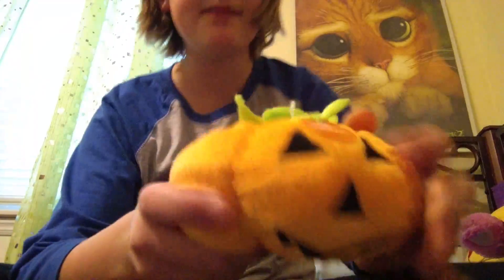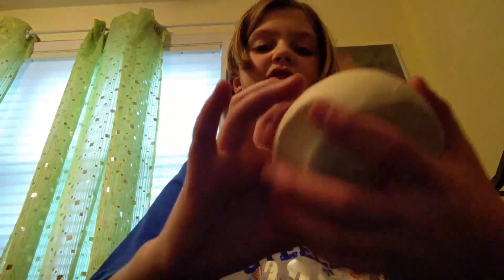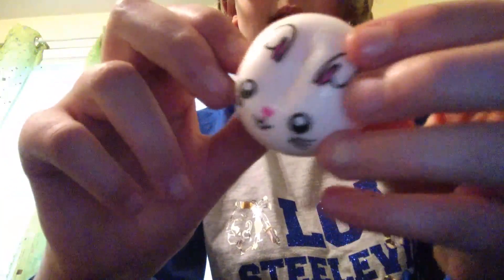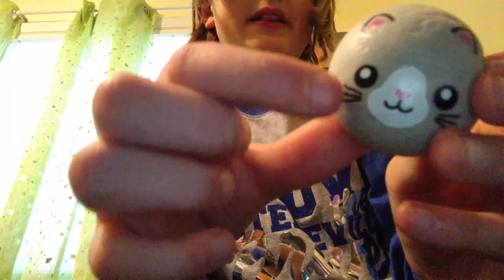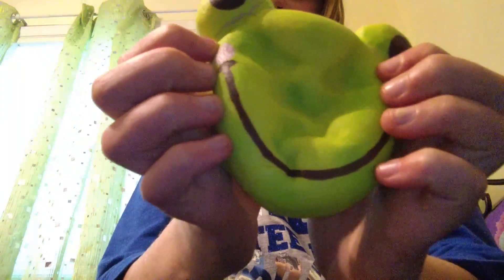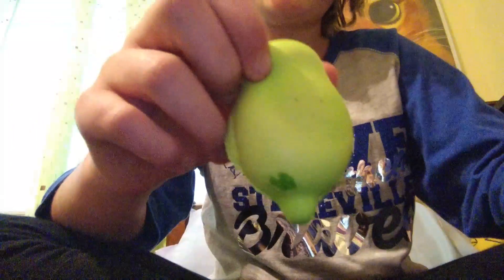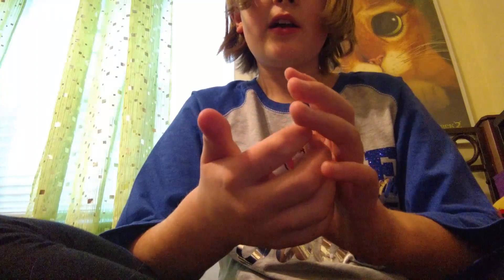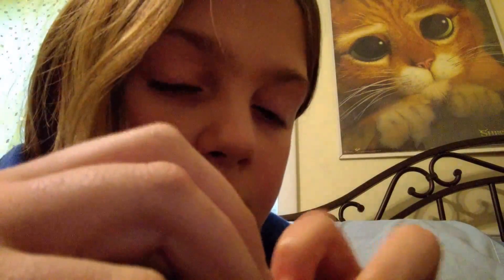Squishy collection of 2016 and 2017